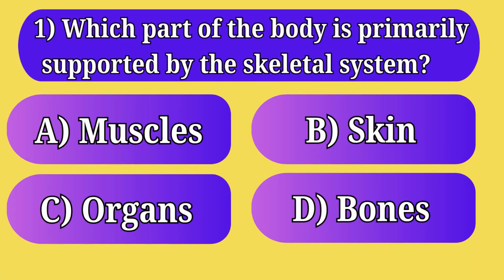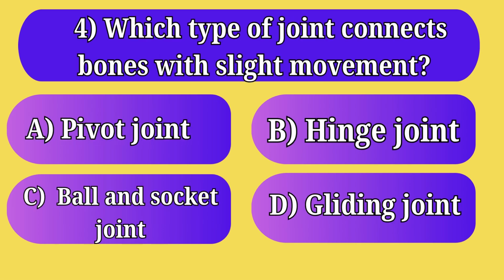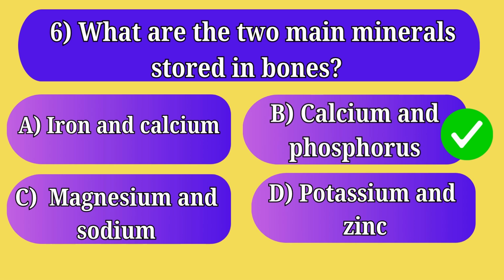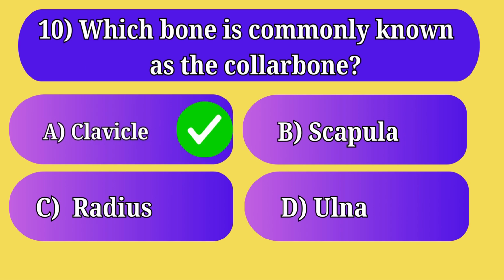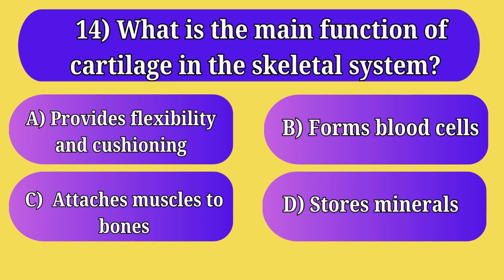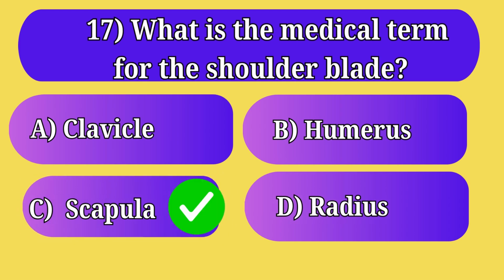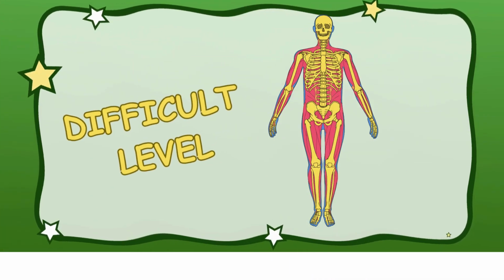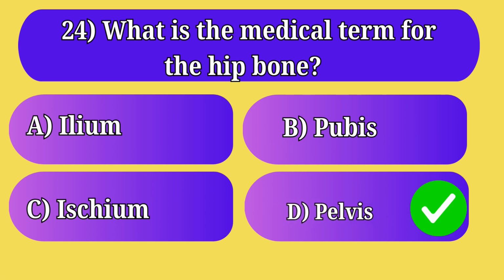Skeletal system | 2025 | New | Easy, Medium and Difficult levels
GUESS THE BONE! | Fun Skeletal System Quiz for Kids | Quiz Hits

Think you know your bones? 🧠💀 Let’s put your skeleton smarts to the test in this fun and visual quiz all about the human body’s amazing framework — the skeletal system!

From the skull to the femur, this quiz includes a mix of easy, medium, and hard levels to challenge learners of all kinds. You’ll see real images, x-rays, and diagrams — and your job is to name the bone or guess the correct answer!

Perfect for students, teachers, science fans, and ESL learners! Whether you're learning in class or just love anatomy, this quiz will challenge your brain while keeping it fun and visual!

📢 Don’t forget to comment your score below and tell us:
Which bone do you think is the coolest?

🔍 Are you ready to find out how well you know your body? Let's play!